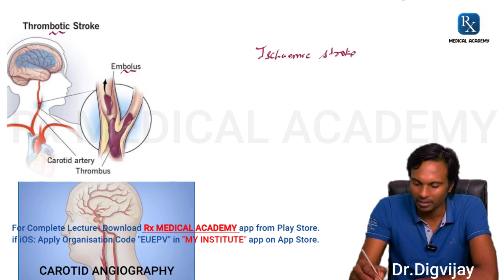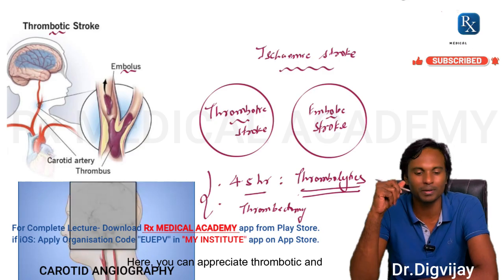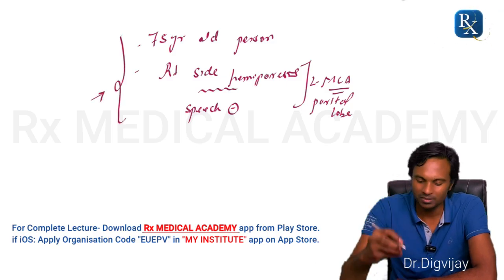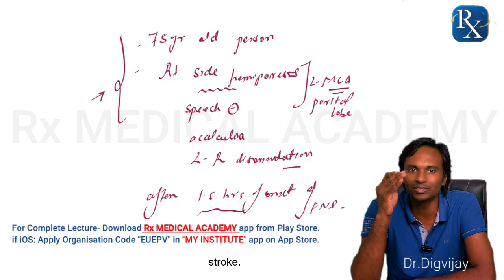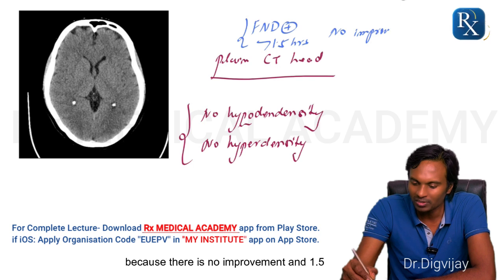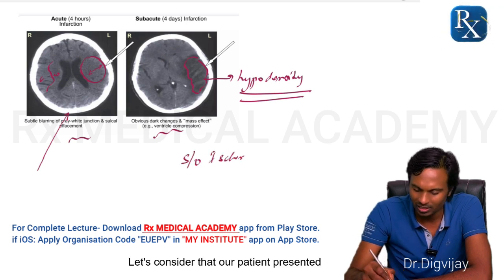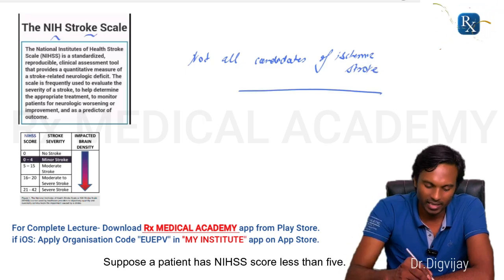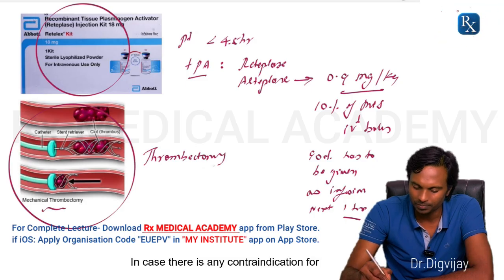Ischemic Stroke Treatment | Thrombotic & Embolic Stroke | Dr. Digvijay | NEET PG, FMGE, USMLE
Learn the treatment of Ischemic Stroke – Thrombotic & Embolic strokes in a clear and exam-oriented way with Dr. Digvijay.
This video is specially designed for NEET PG, NEXT, FMGE, and USMLE aspirants as well as medical students and practitioners.

🔹 Key Highlights:

Pathophysiology of Ischemic Stroke

Difference between Thrombotic & Embolic strokes

Acute management strategies

Role of thrombolysis, anticoagulants & interventions

Clinical relevance for exams & practice

📚 Perfect for:
👉 NEET PG / NEXT PG
👉 FMGE / MCI Screening
👉 USMLE / PLAB

of complex medical concepts and traditional bulky lectures. ?
Not anymore.

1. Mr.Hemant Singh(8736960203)